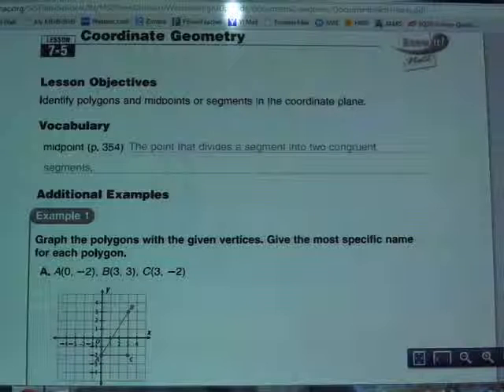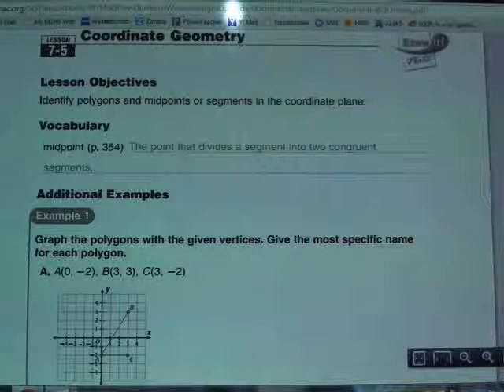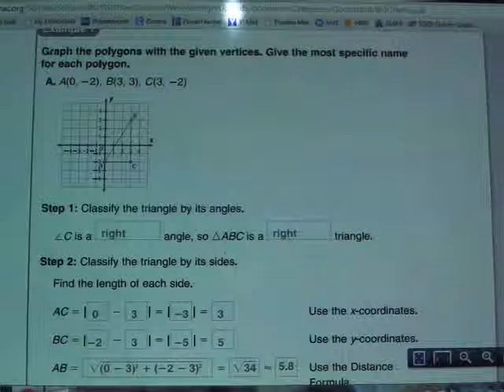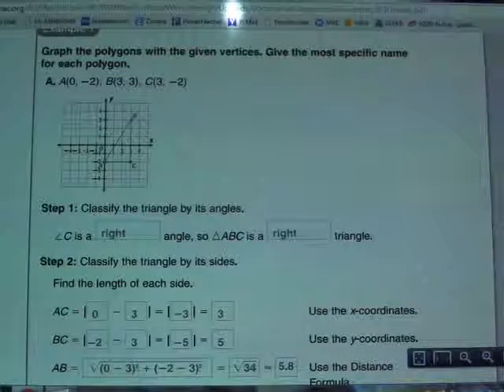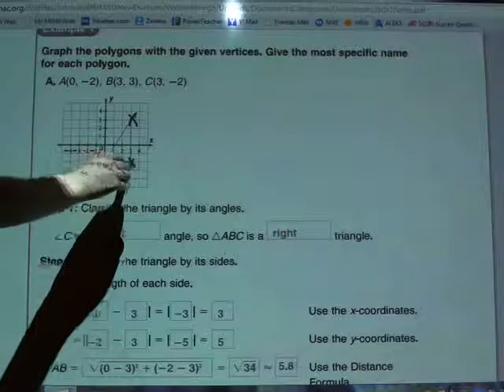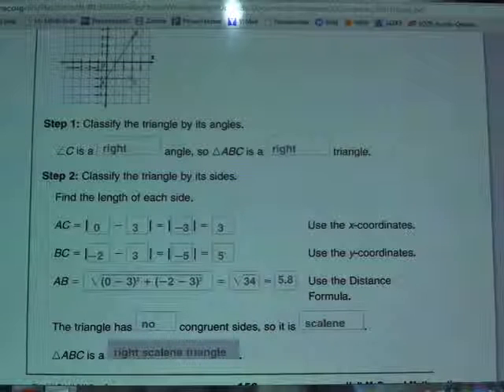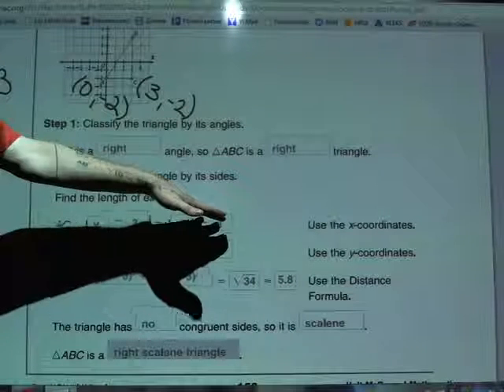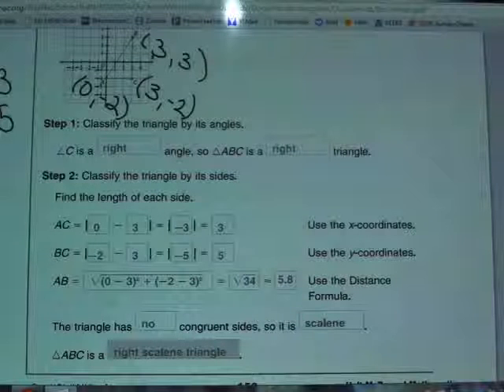Eighth Grade Notes - Chapter 7, Section 5 Part A